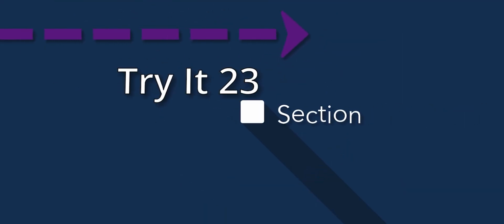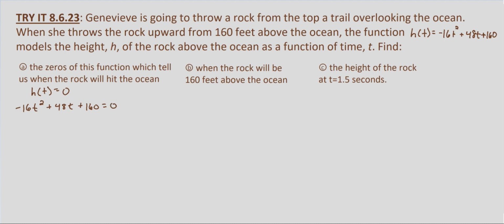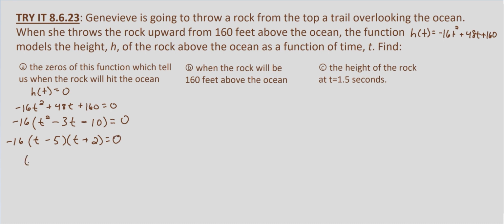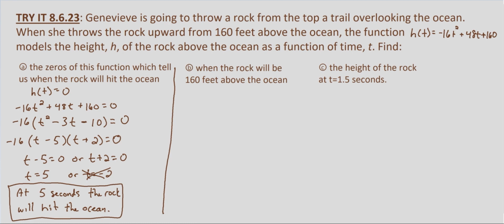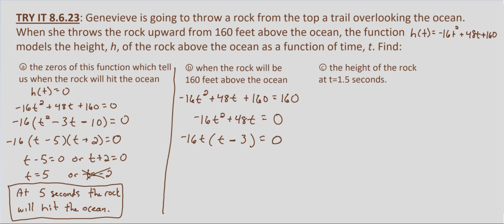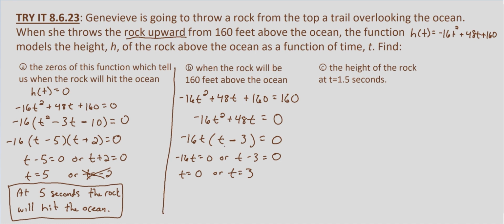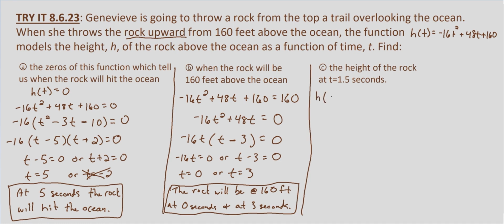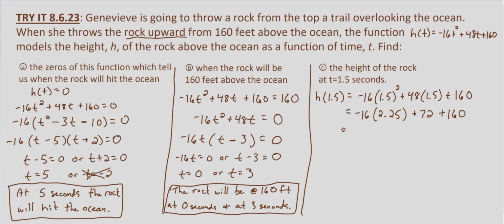8 6 EX23